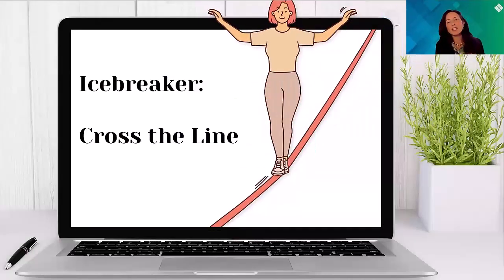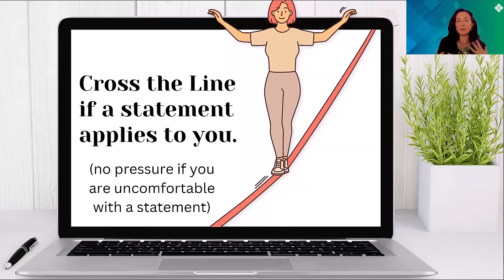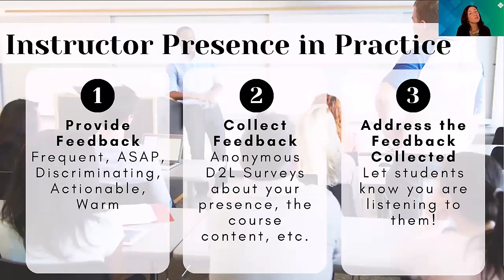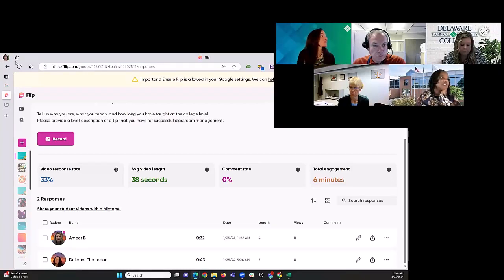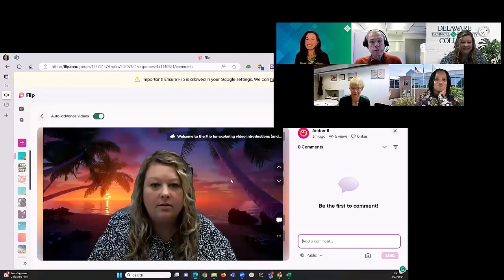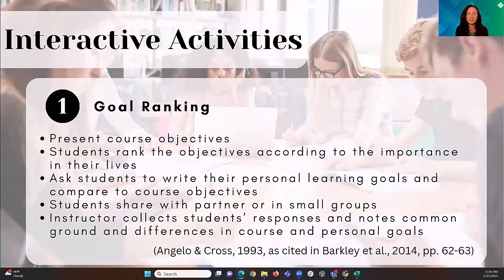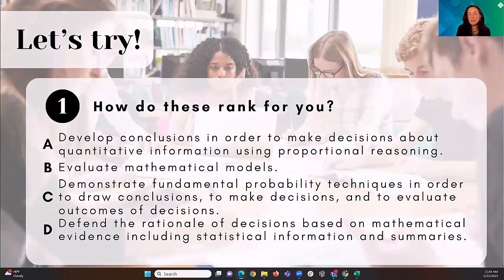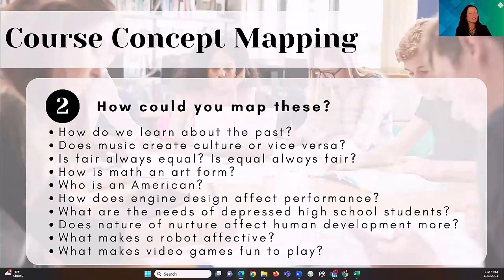Lunch and Learn - Foundational Teaching Strategies: Classroom Management Part 2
Classroom management is much more than just behaviors and seating, it includes developing your presence, impactful class initiation and closure strategies, and mastering the art of balancing meticulous planning with adaptability. We’ll talk about strategies to capture teachable moments. This is Part 2 of the Classroom Management series, but if you missed Part 1, you will still gain valuable insights into foundational teaching strategies.